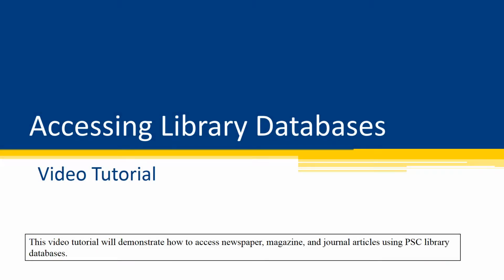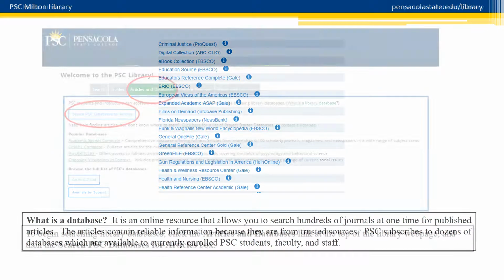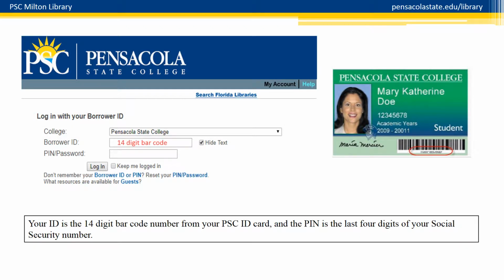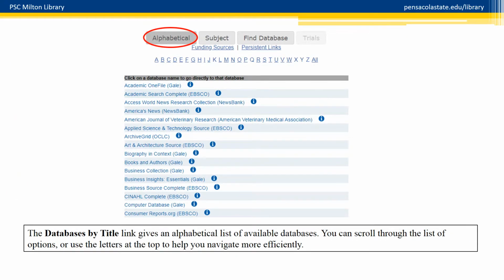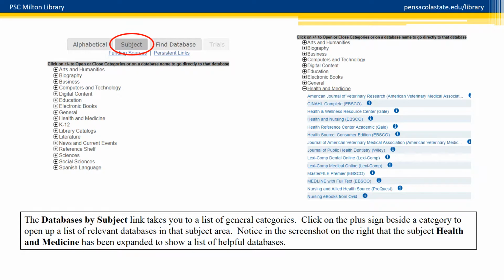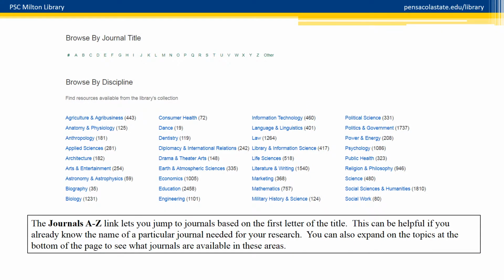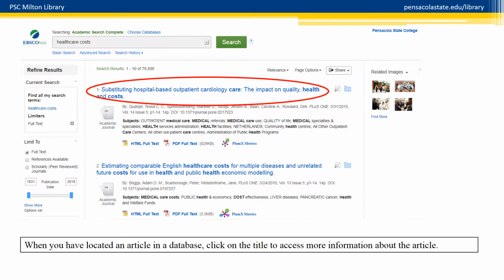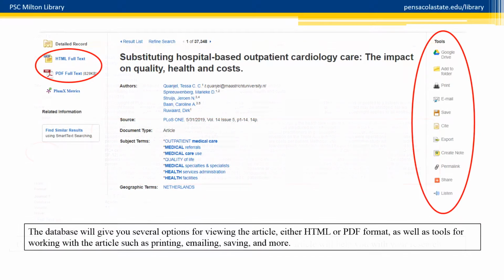Using Databases on the PSC Library Website (Milton Campus)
DescriptionThis video tutorial will demonstrate how to acccess newspaper, magazine, and journal articles using PSC library databases.
If you still have questions, please contact a librarian!